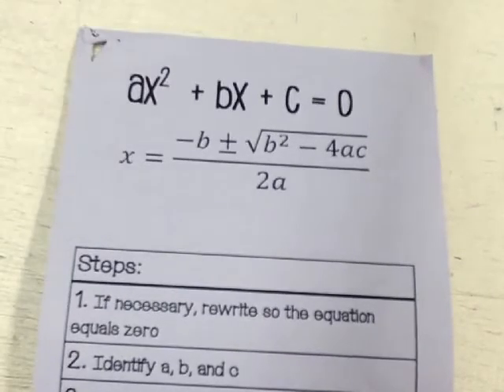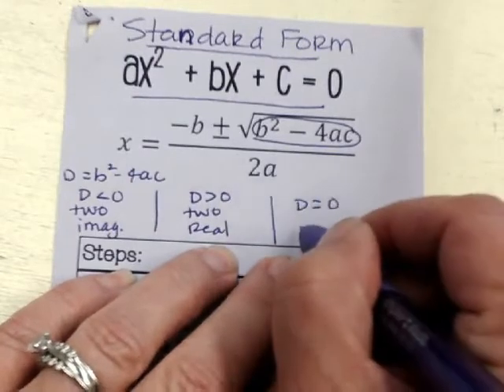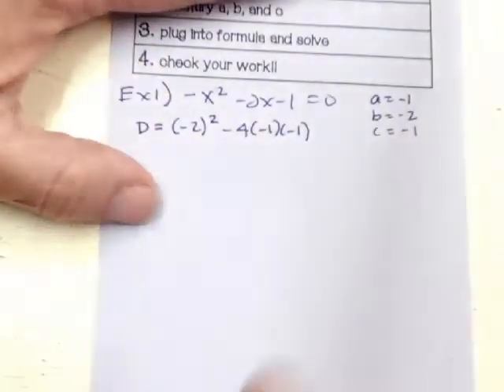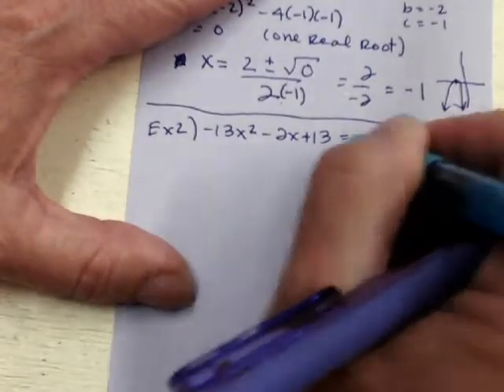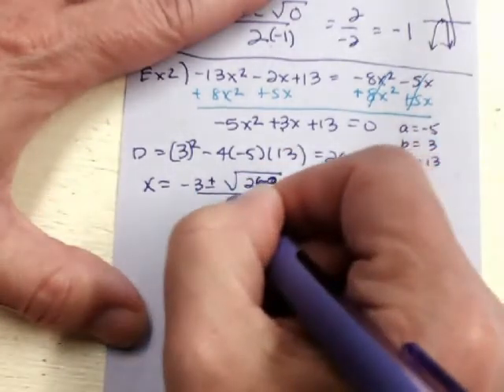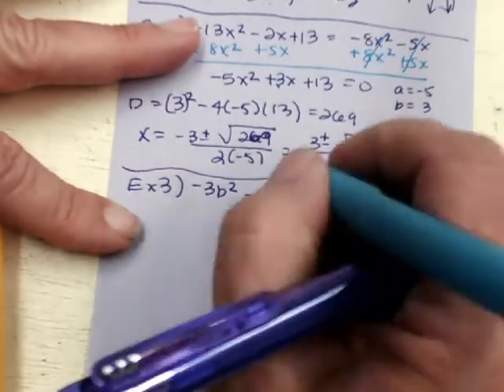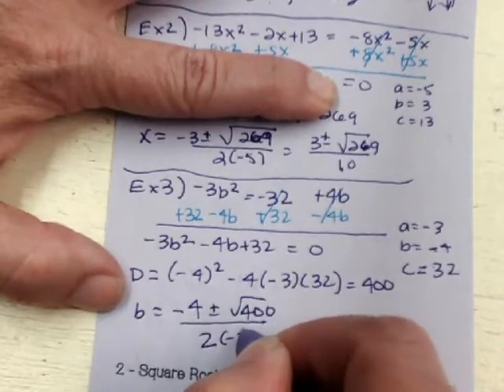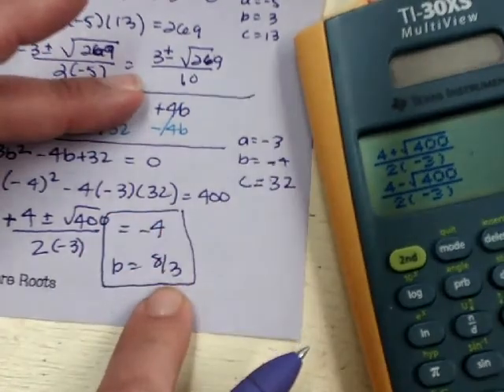Solving Quadratics with Quadratic Formula (Flip Book)